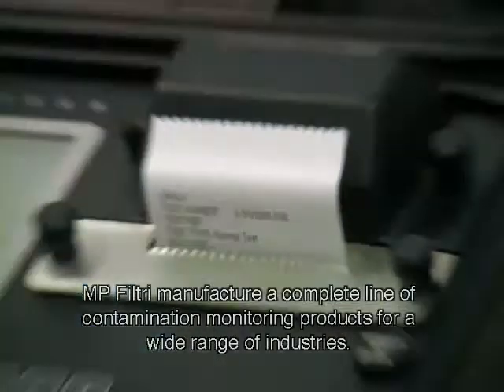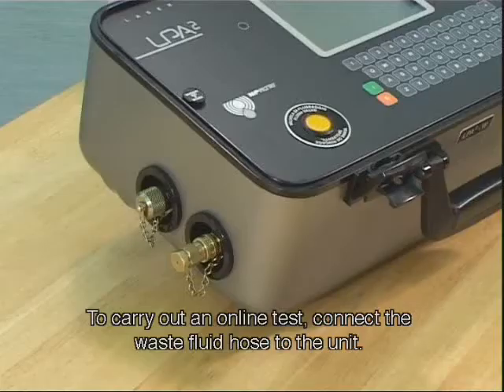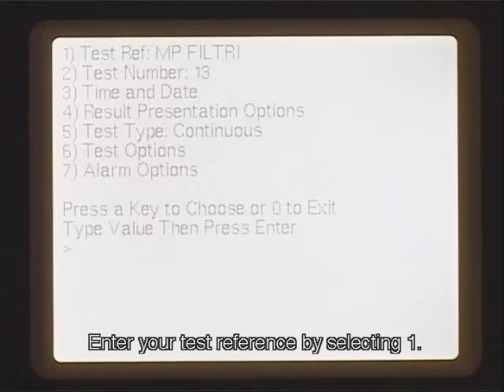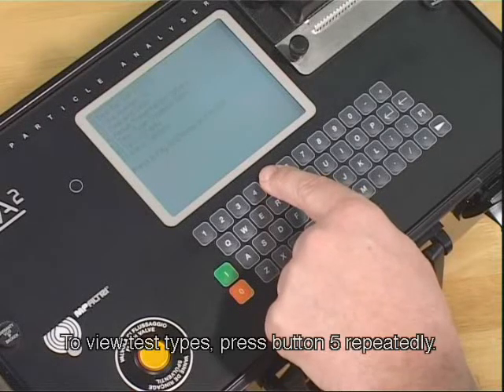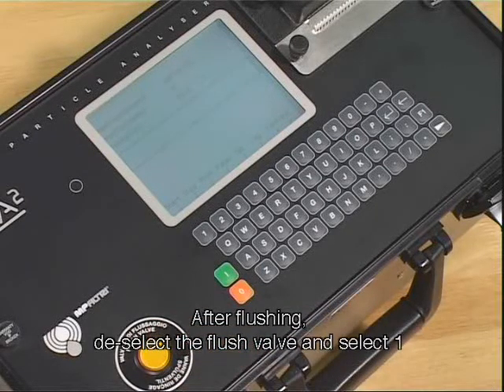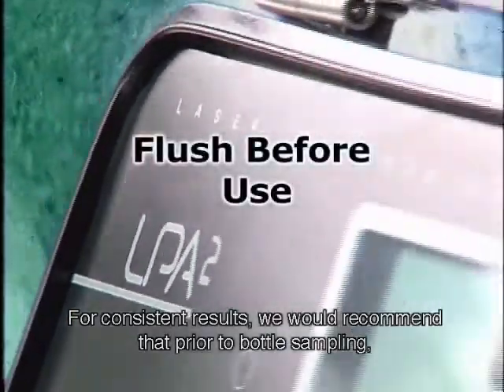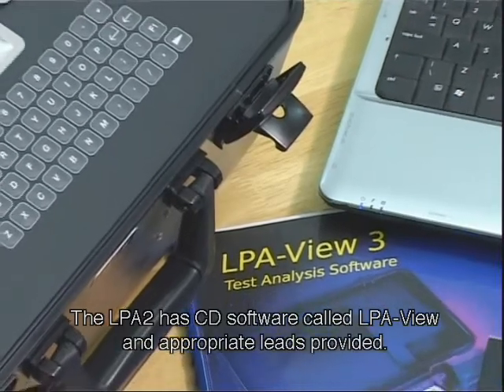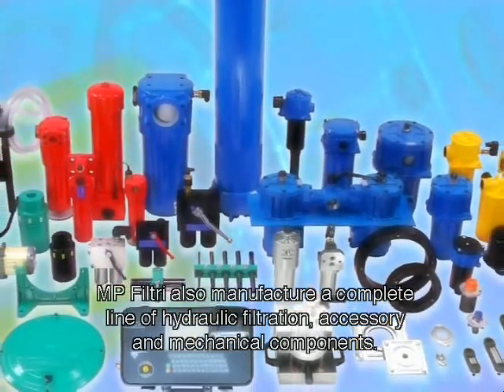MP Filtri LPA2 instructions.wmv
The LPA2 is a highly precise, lightweight & fully portable instrument suitable for on-site and laboratory applications.  It can automatically measure and display particulate contamination, moisture and temperature levels in various hydraulic fluids. for more information.